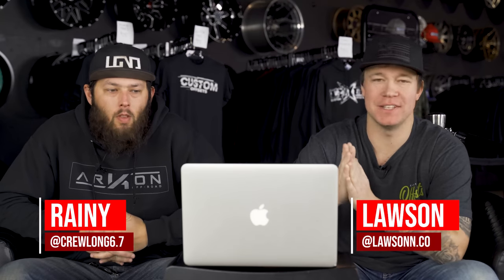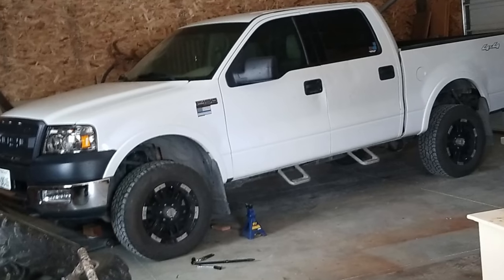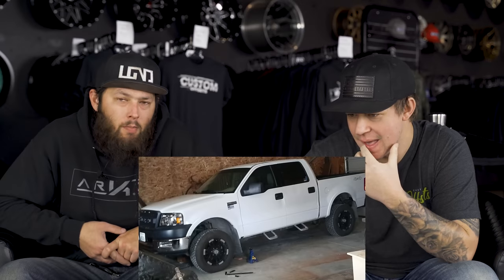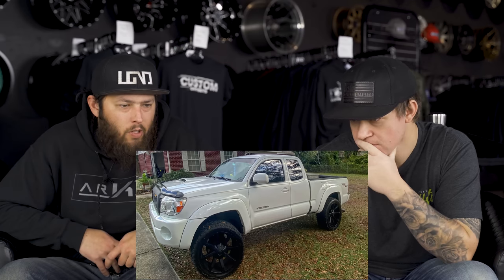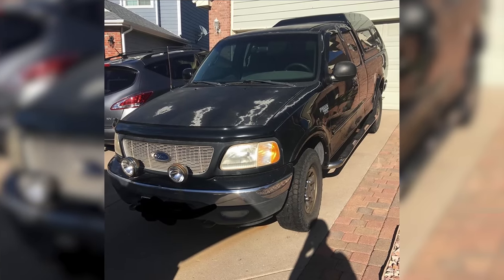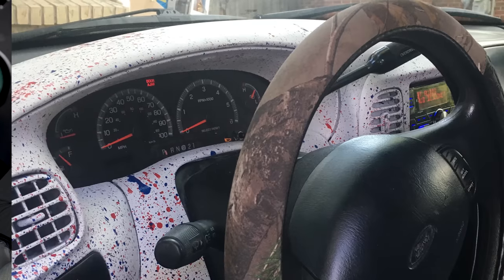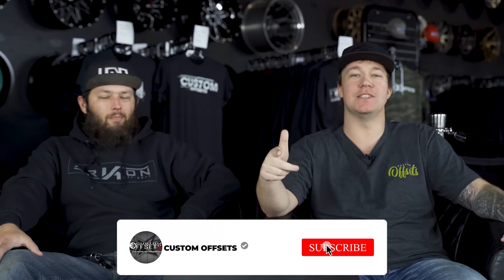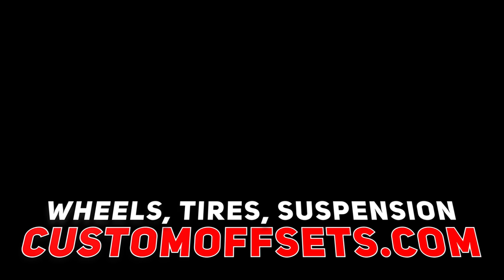Squatted SUV On Snowflakes..? Roasting YOUR Trucks!!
Back with another ROAST SESSION! Today Lawson and Rainey sit down to review and roast some of YOUR trucks that you sent in!